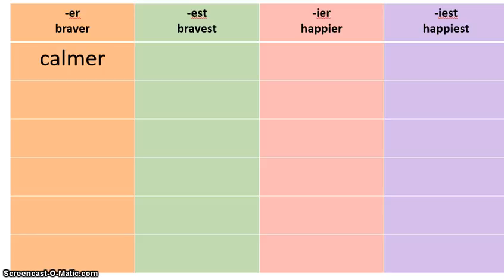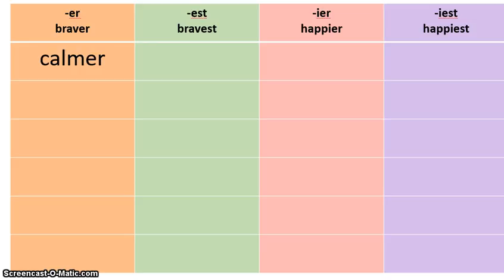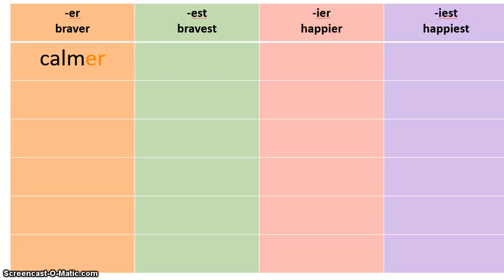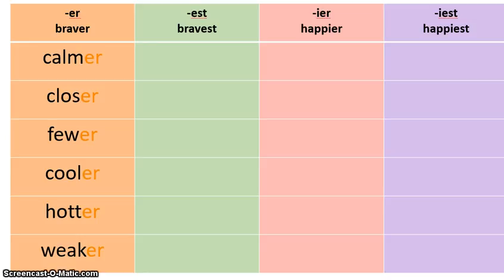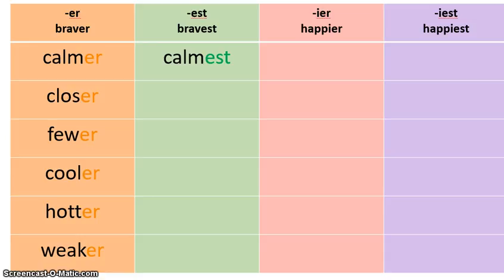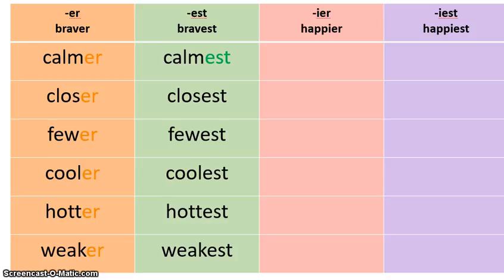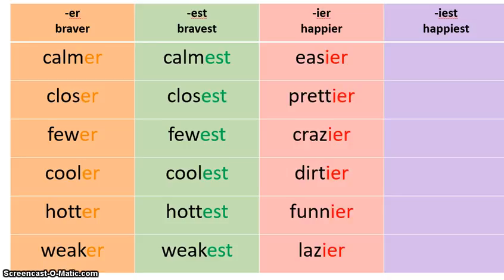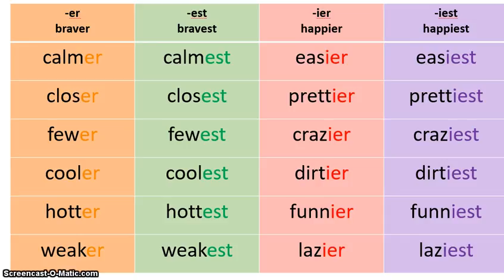Spelling Sort 32